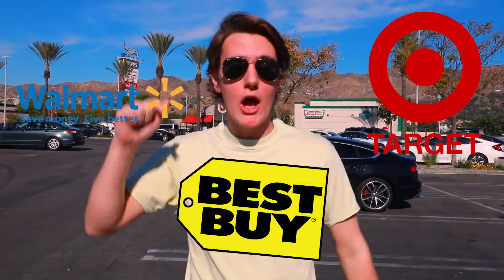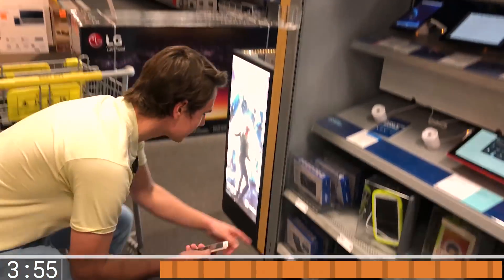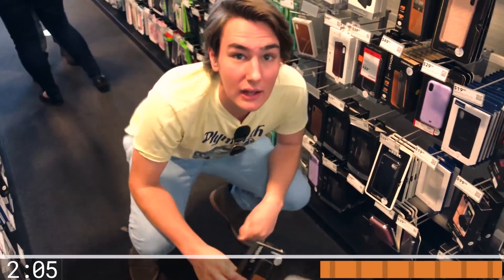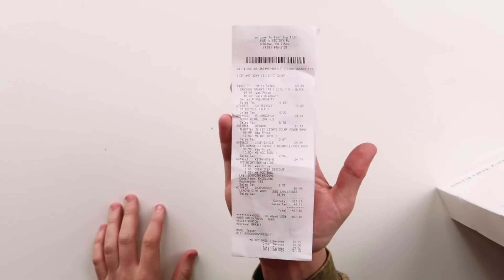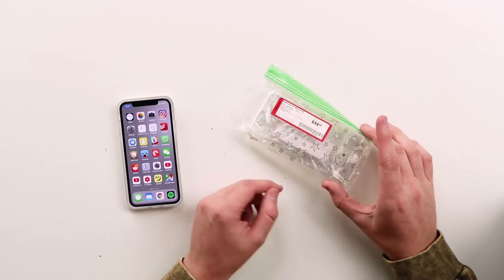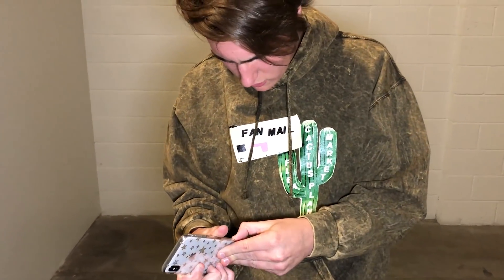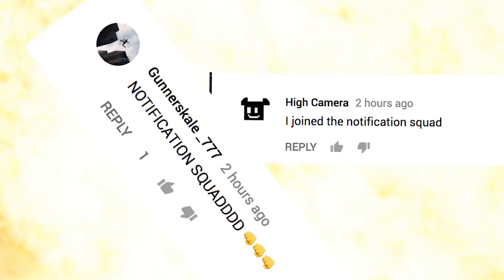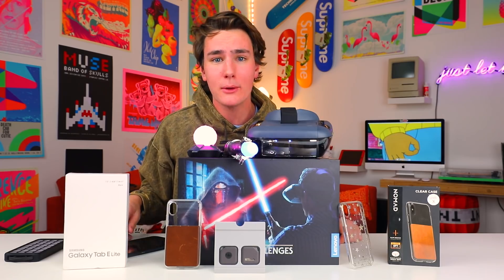Crazy Star Wars VR - Best Buy 5 Minute Speed Shopping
It's time for another impulse buy speed shopping video - this time I have 5 minutes to get tech at Best Buy! I found a iPhone X Case in a sandwich bag, some crazy Star Wars lightsaber AR Kit, and a waterproof tile.

Samsung E Lite
Star Wars AR Kit
Tile Sport

For my series Impule Shopping I pick stores to go to and only have 5 minutes to buy as many cool tech gadgets as I can find. Hopefully I don't get kicked out of Best Buy this time because they don't like when I film inside. Good thing Matt was here on the iPhone cam ;)

comment ‘goteeeem’ if u see this :)